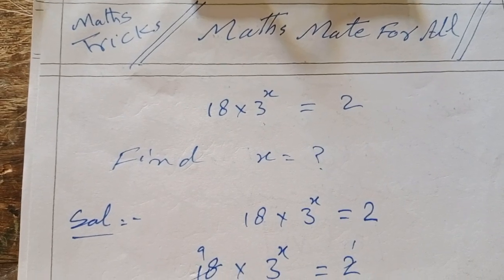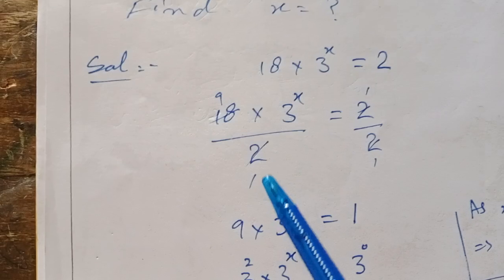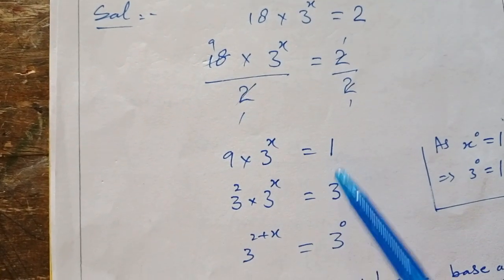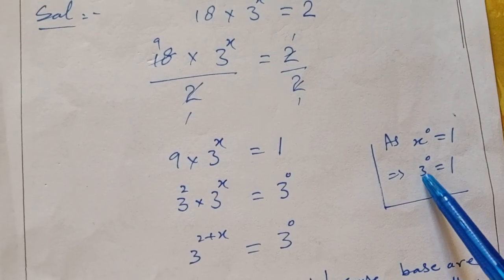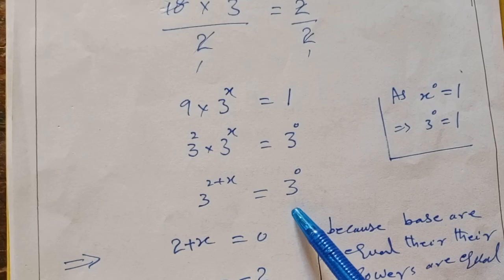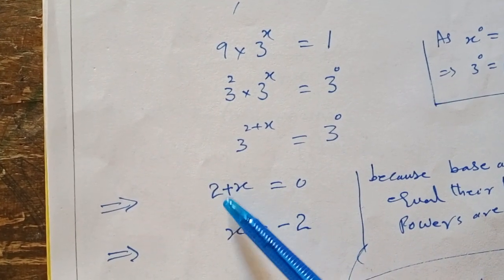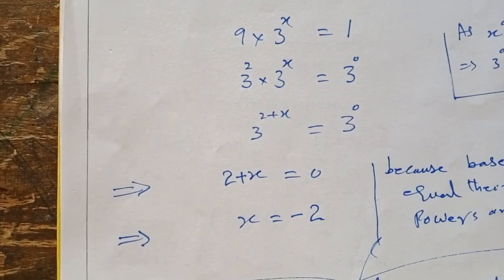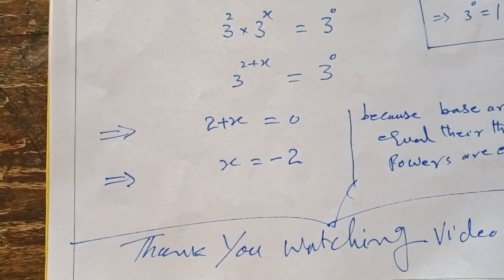Find the value of X=?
This video is about finding unknown values.when unknown value is present as Power of digits.@mathsmateforall . Lecture presented by Muhammad Tanveer.